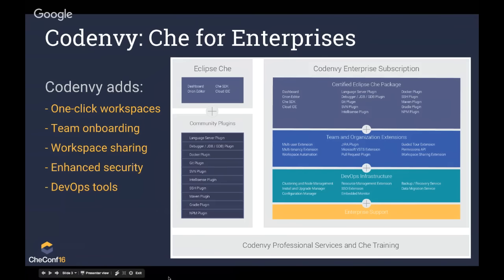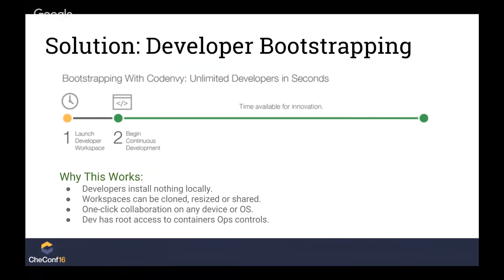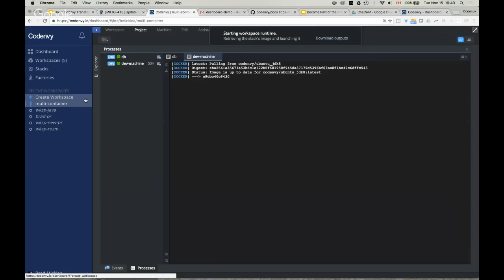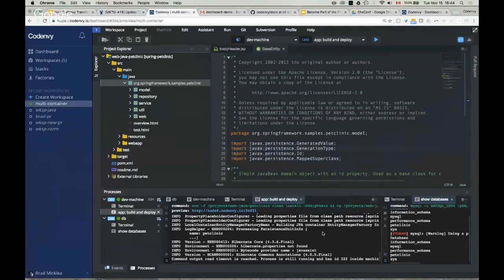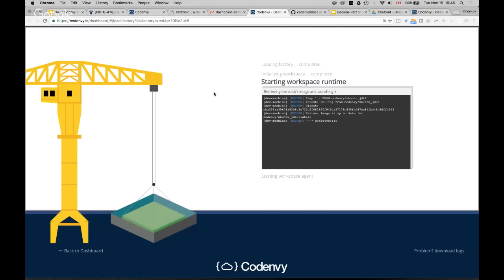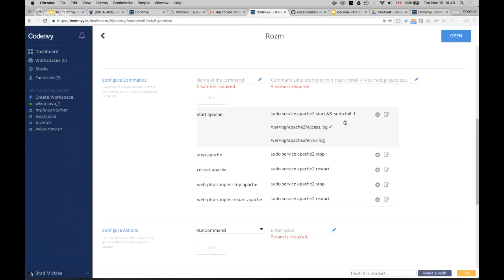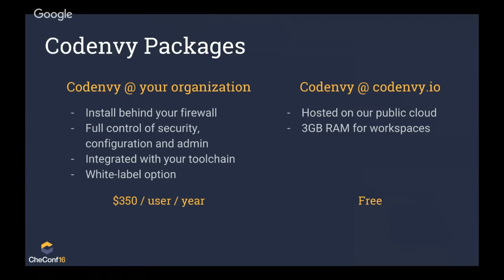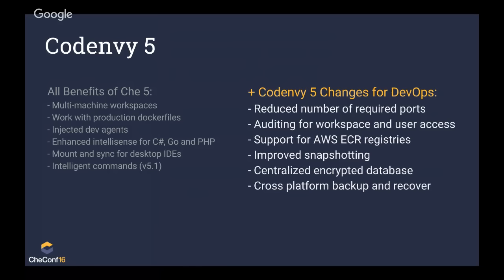CheConf16: The first annual Eclipse Che users’ conference.